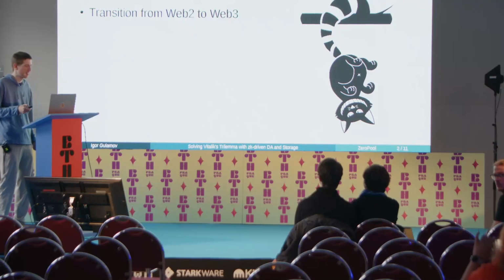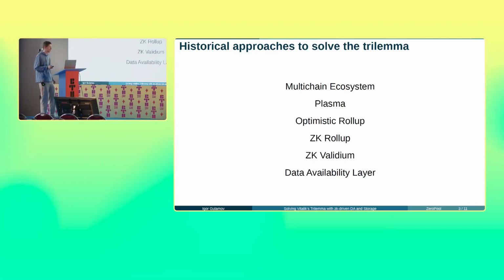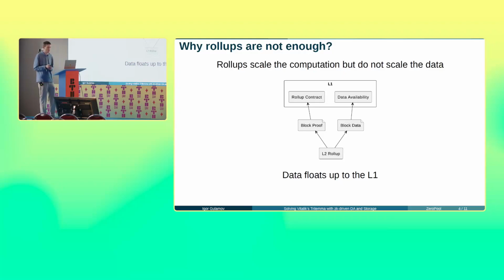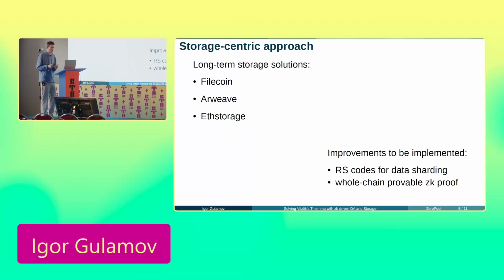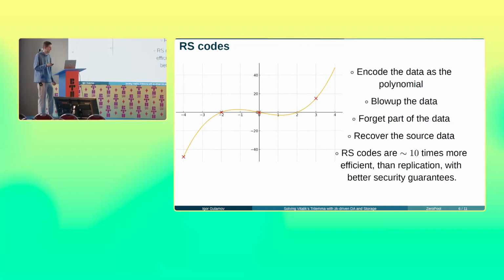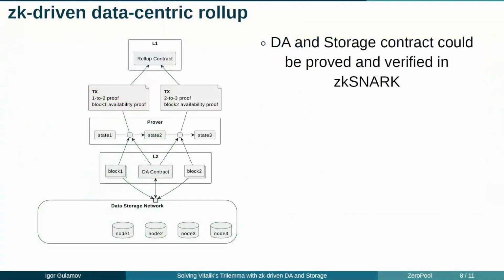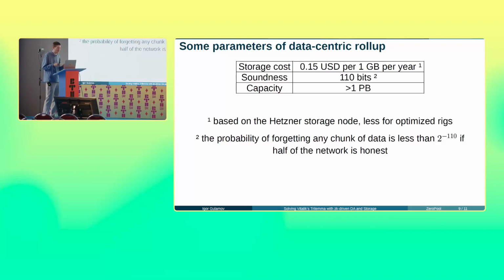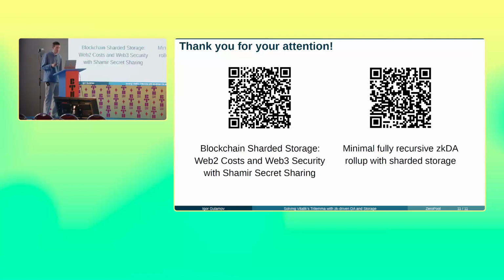Solving Vitalik's trilemma with zk-driven DA and Storage / Igor Gulamov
1. zk-driven DA&Storage as zk oracle